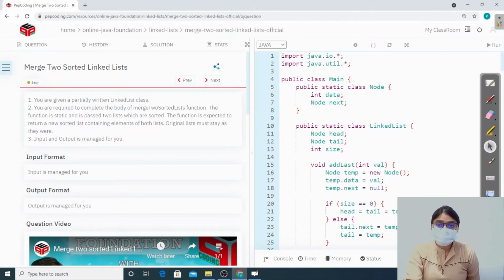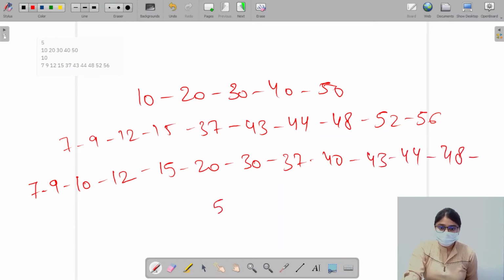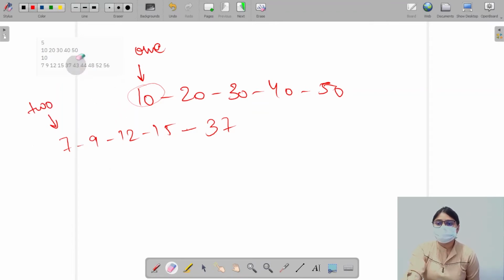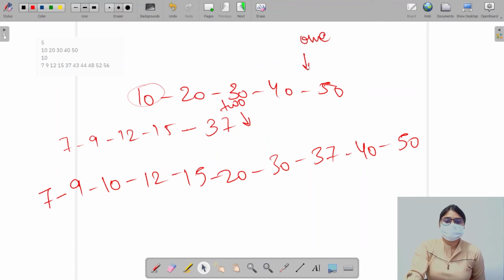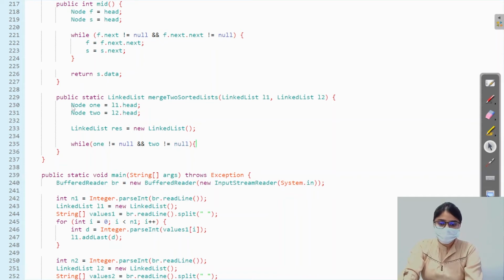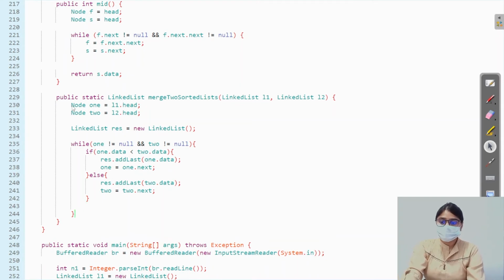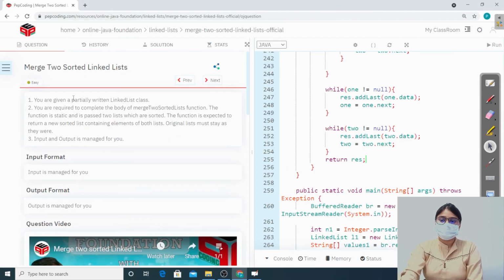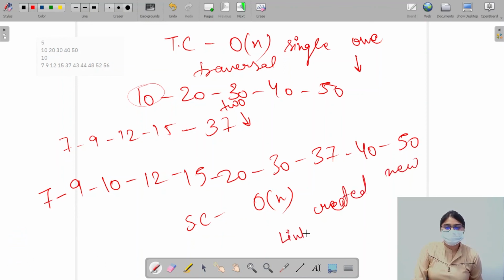Merge two sorted Linkedlist | Module : Linked Lists | In English | Java | Video_16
You are given 2 sorted LinkedList. You need to merge them, as one sorted LinkedList

Question Name:
Merge 2 sorted LinkedList

Question Statement:
1. You are given a partially written LinkedList class.
2. You are required to complete the body of mergeTwoSortedLists function. The function is static and is passed two lists which are sorted. The function is expected to return a new sorted list containing elements of both lists. Original lists must stay as they were.
3. Input and Output is managed for you.

Topic

Used DataStructure

TimeComplexity: O(N)

SpaceComplexity: O(1)